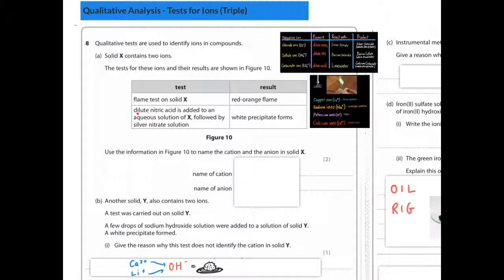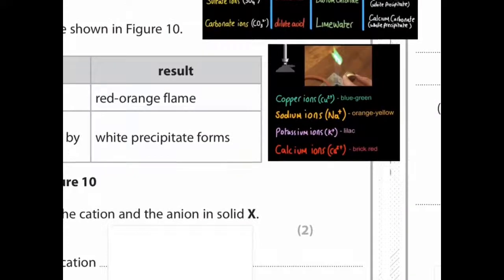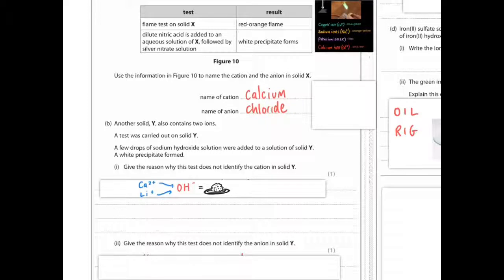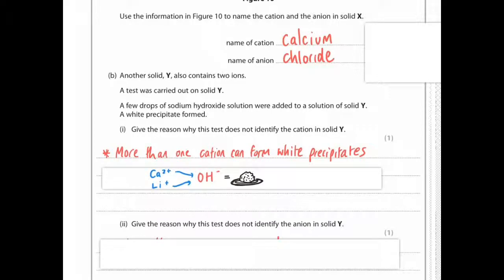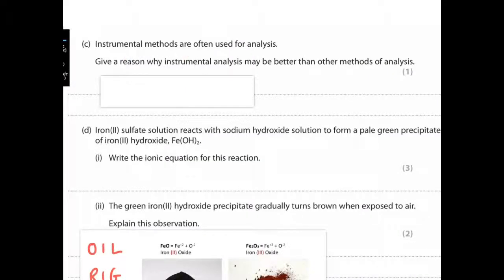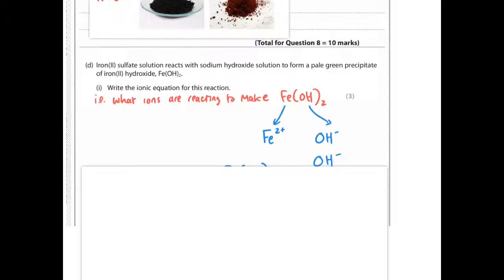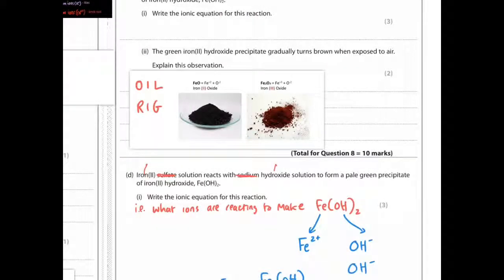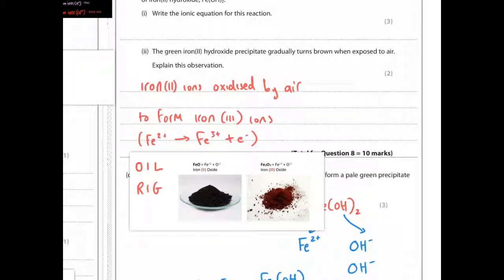Chemistry Paper 4 Qualitative Analysis (Triple)